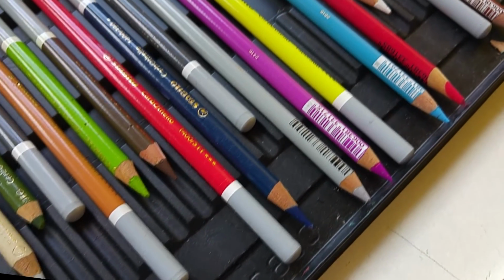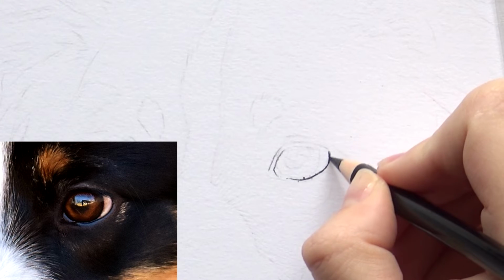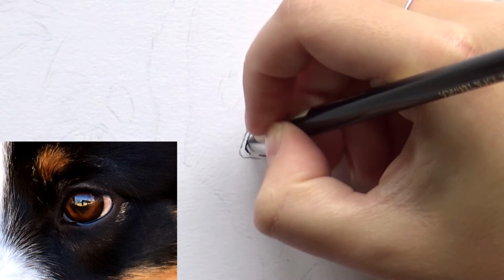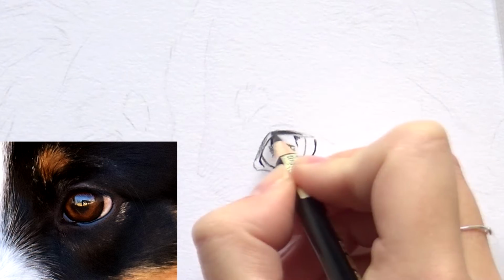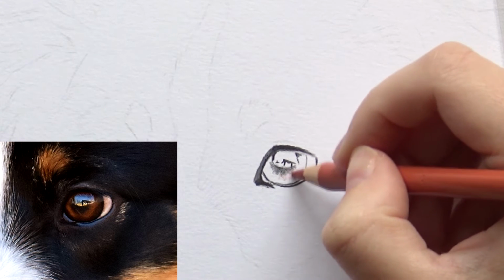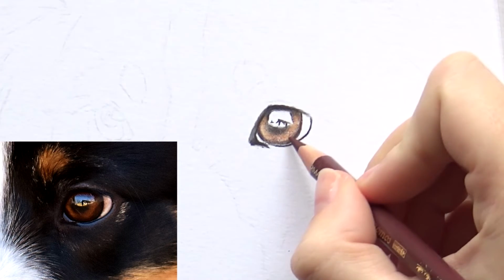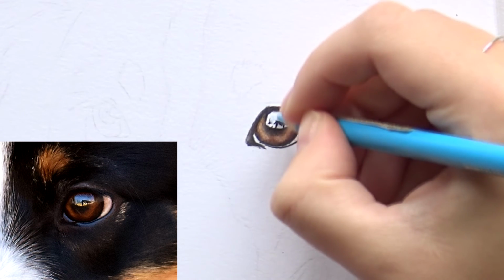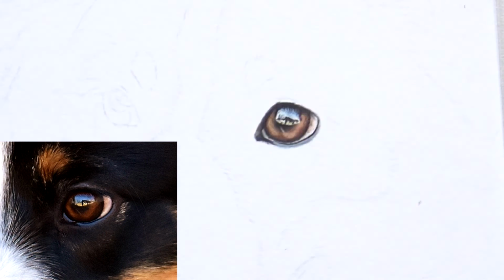How to draw a REALISTIC dog eye in Colored Pencil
Today I am demonstrating how to draw a realistic dog eye in colored pencil. I love working with colored pencil so much! I hope you like this tutorial.

Faber Castell polychromos
Caran D'ache luminance pencils
Canson 1557 paper
Tombow mono zero eraser